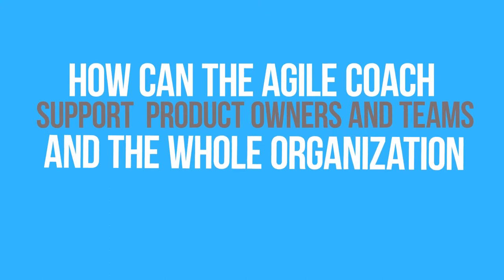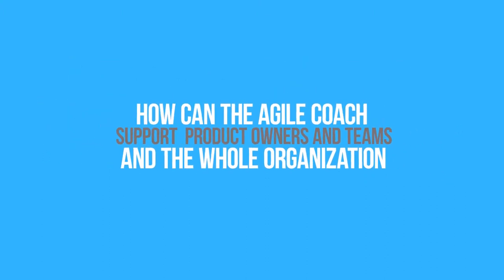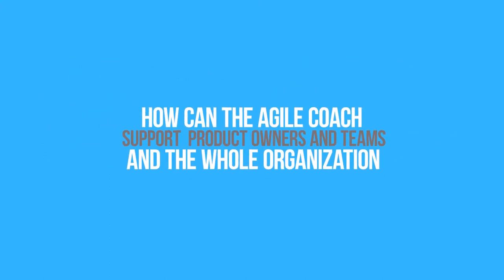How an Agile Coach can help Product Owners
Do you know how an Agile Coach can help Product Owners?
Are you a coach or a PO yourself?

These two roles can form a great partnership with the Agile Coach being able to help the Product Owner on many fronts, from techniques to mindset.

» Chapters

00:00 Intro
00:20 Teaching
02:55 Mentoring
04:32 Coaching

❤  Petula